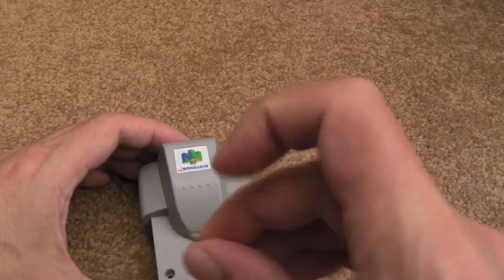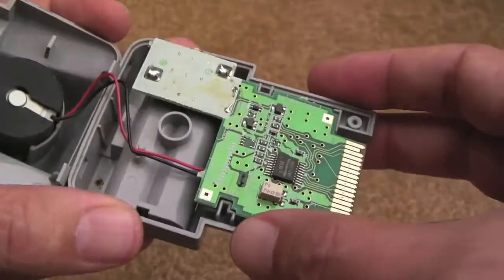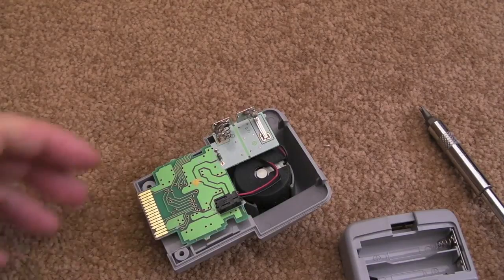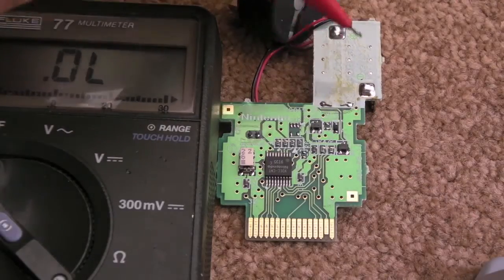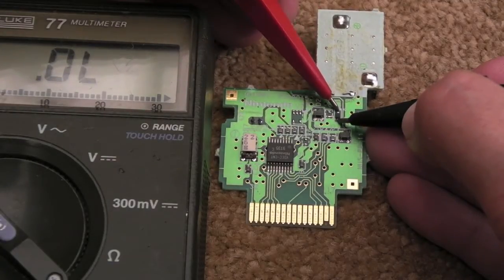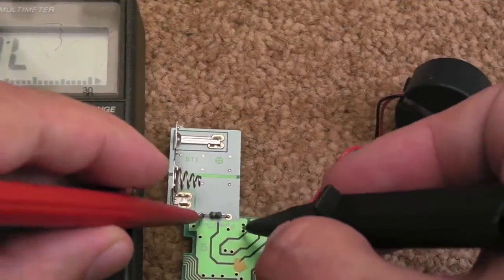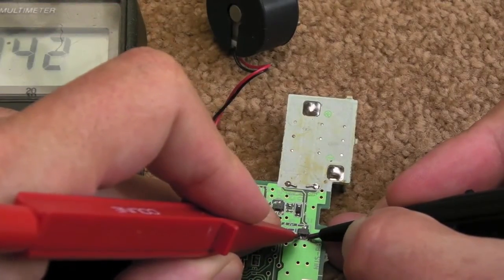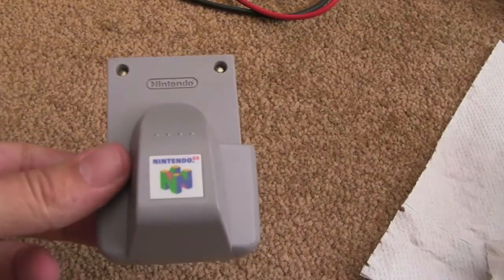Nintendo 64 (N64) Rumble Pack Teardown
A short video covering the teardown (and accidental repair) of a Nintendo 64 Rumble Pack.